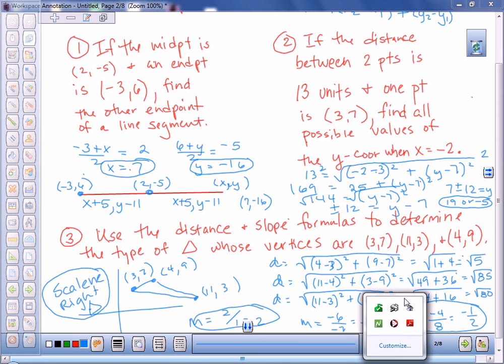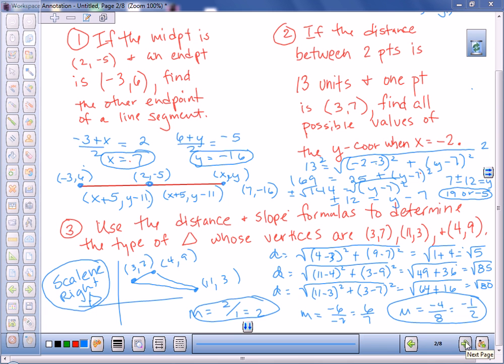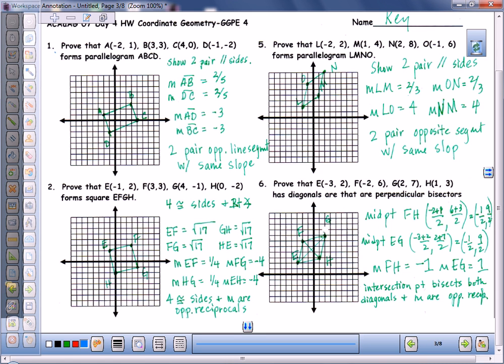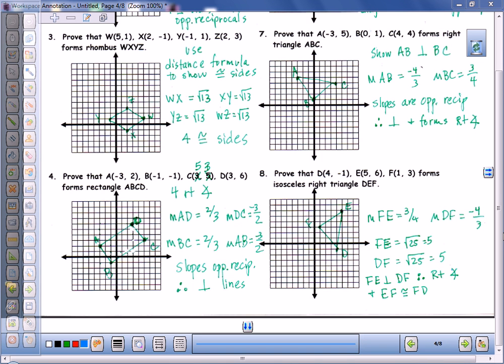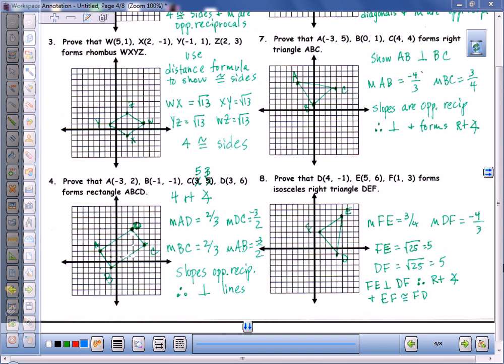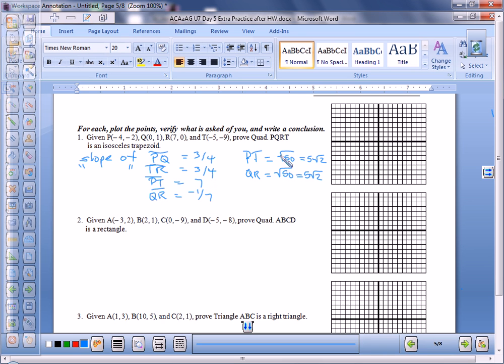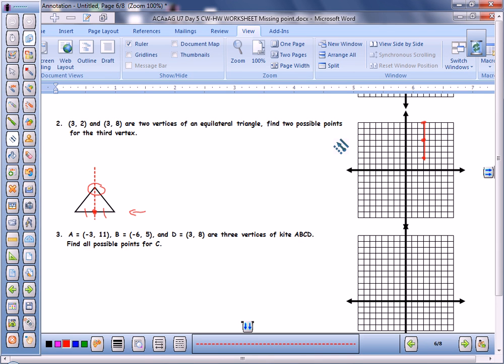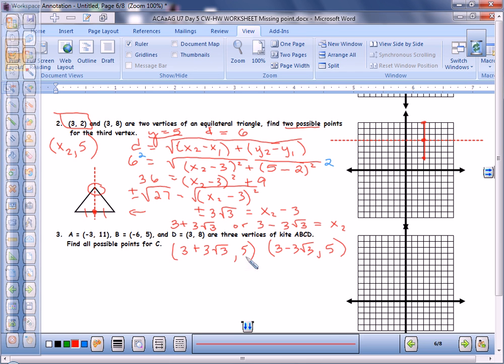ACAAG 1 23 13